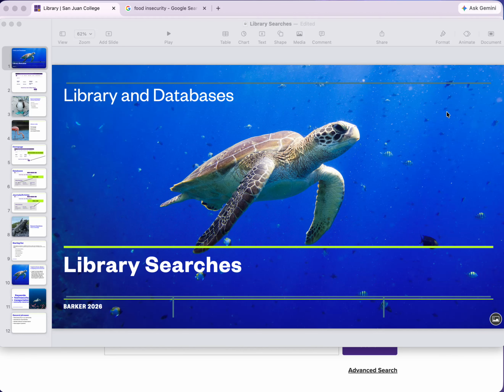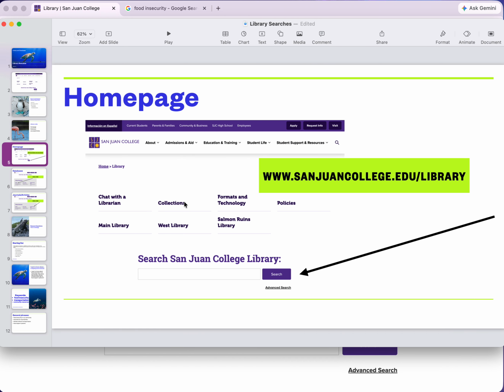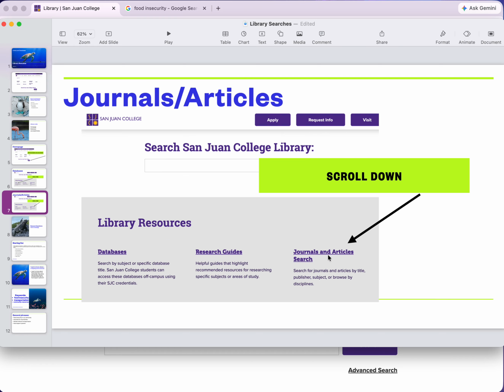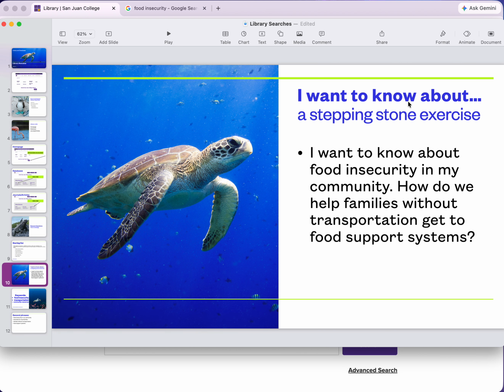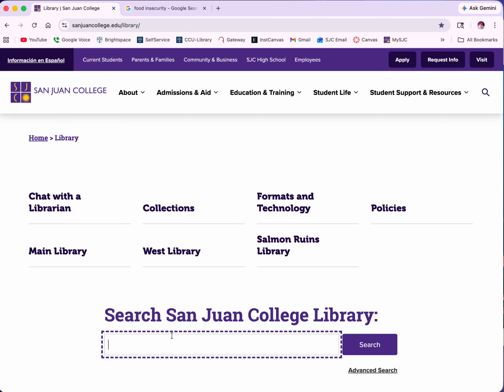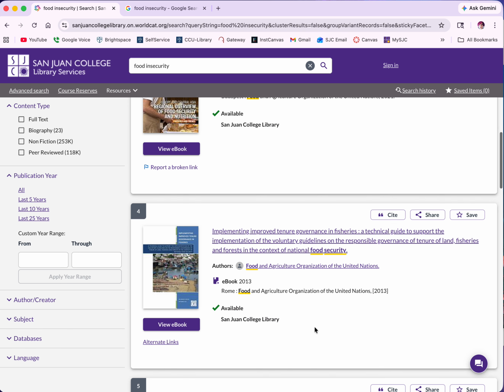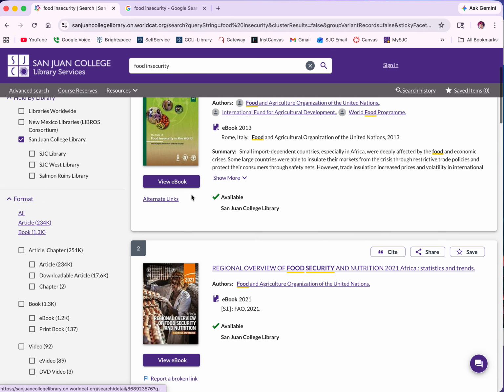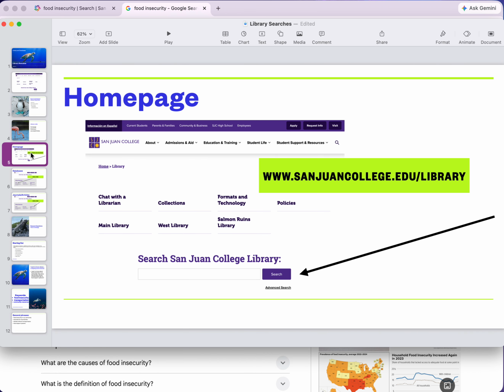Searching the Library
This video shows the library homepage and gives several questions to help us start our search. A keyword search is done in the library general search bar to get some ideas on what to see and how to narrow our results.